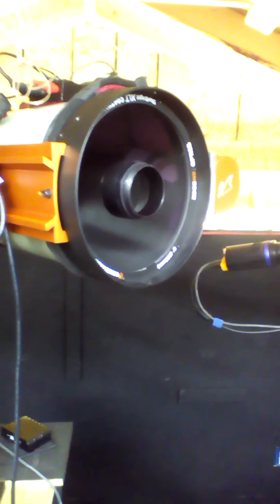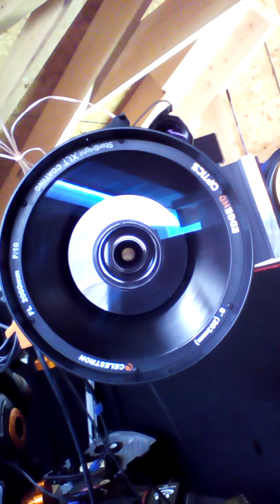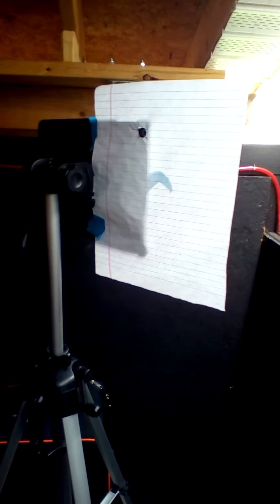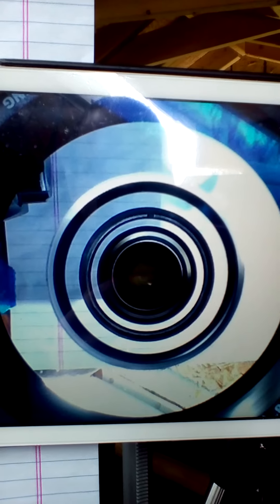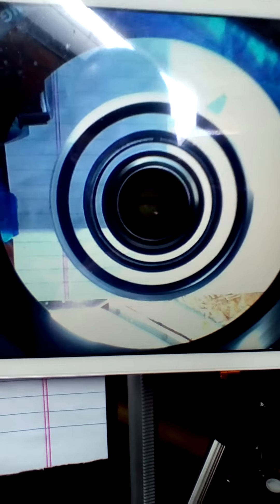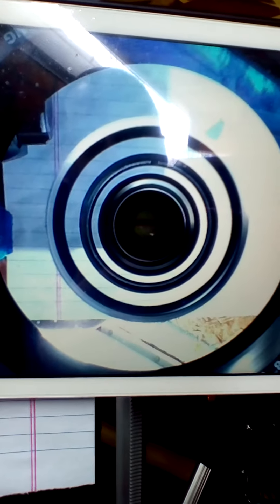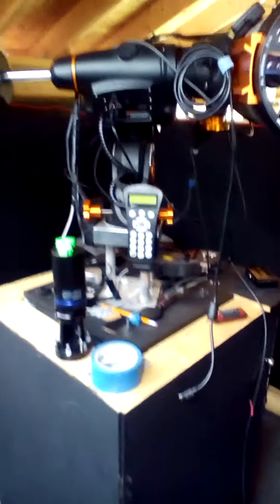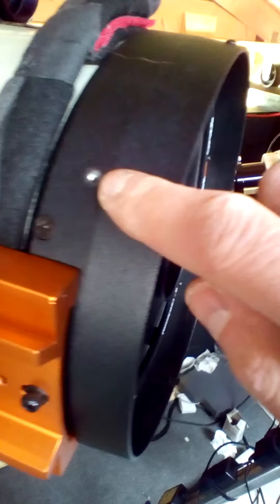Adjust Corrector plate for Hyperstar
I made this video after  trying to find information on adjusting the Corrector plate for Hyperstar. There is some information but I figured I would show you. I hope this will help people out.

NOTE: Moving the corrector plate will change the secondary mirror, that means you will have to collimate the secondary mirror when reinstalled,